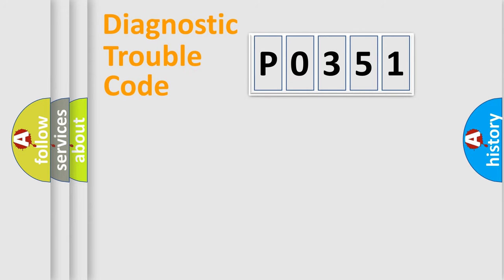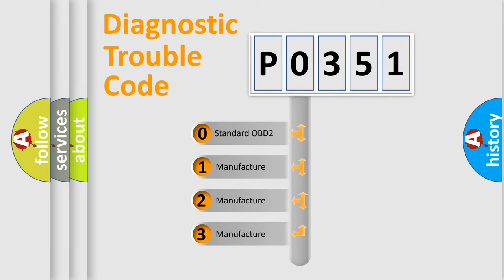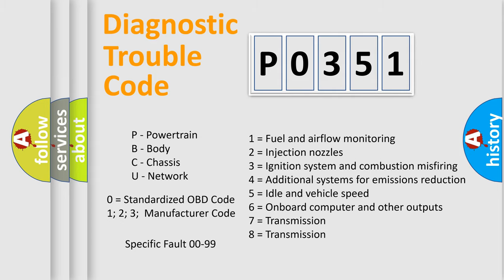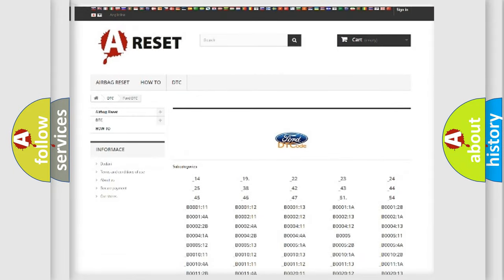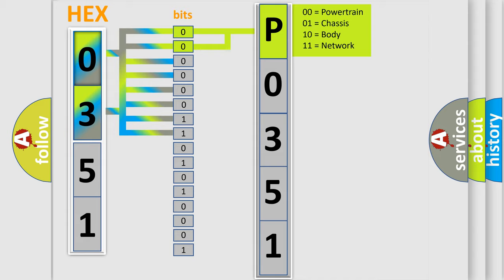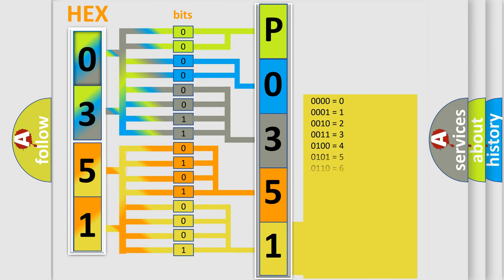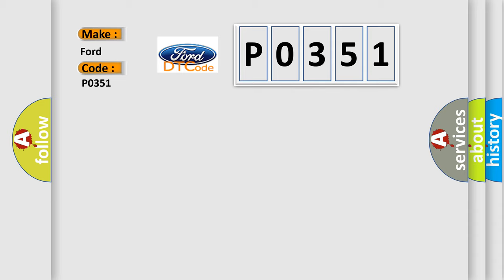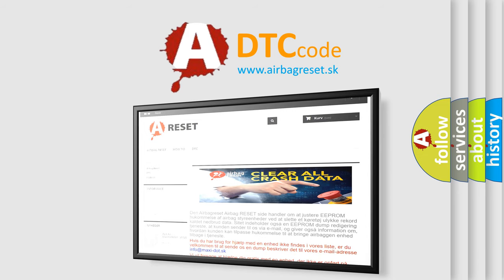DTC Ford P0351 Short Explanation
Contents:
0:21 Basic DTC analysis according to OBD2 protocol standard.
1:48 Insight into programming
2:58 A diagnostically understandable description of the Diagnostic Trouble Code
3:05 Basic error definition

Make:
Ford
Code:
P0351
Definition:
No Body Bus Message
Cause: